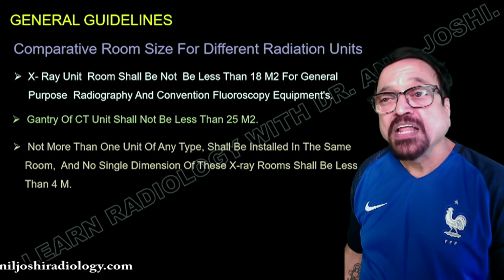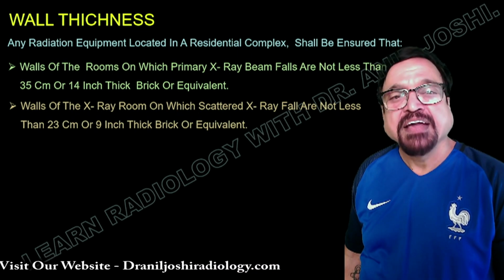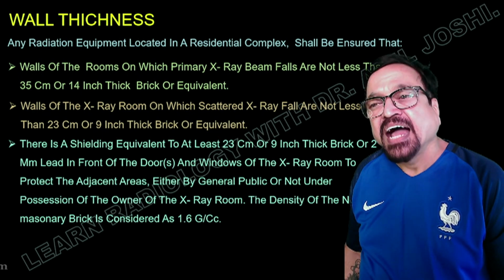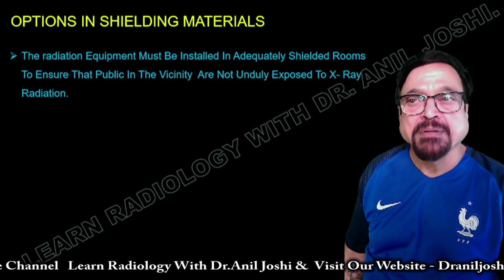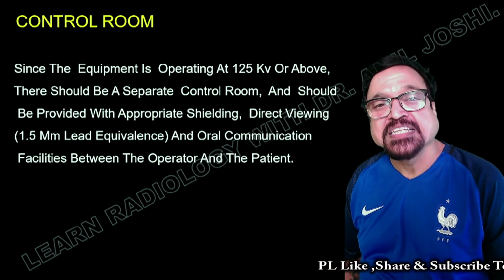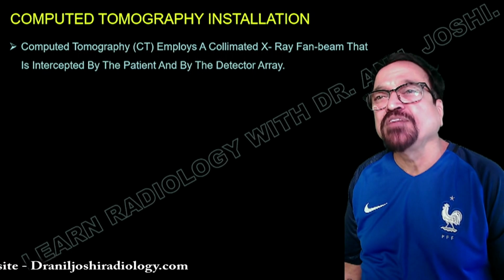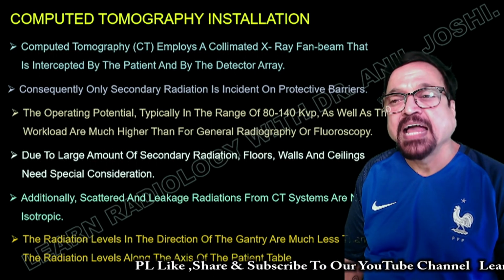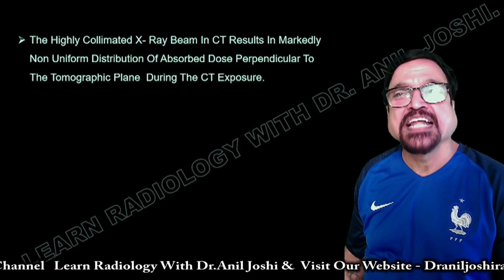Simplified Diagnostic Radiology Physics - Lecture On C.T. Room Design- By. Dr. Anil. Joshi.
It is essential that designing of C.T. room should be seen from radiation safety point of view. The dimension , thickness of wall is important not only for patient but also for techinicians & attending people. In this lecture we have tried to simplify the topic . The lecture is useful for radiology residents & radio-techinicians.